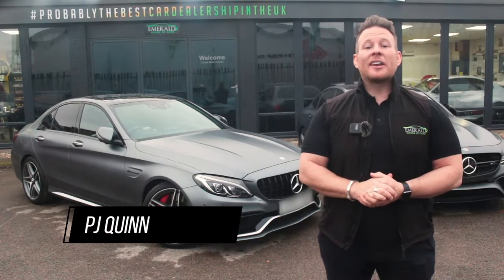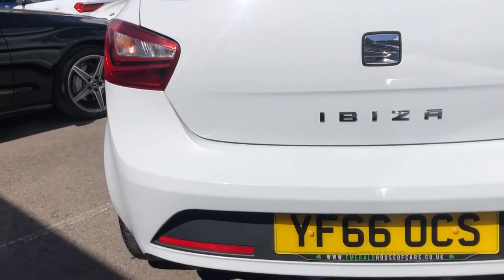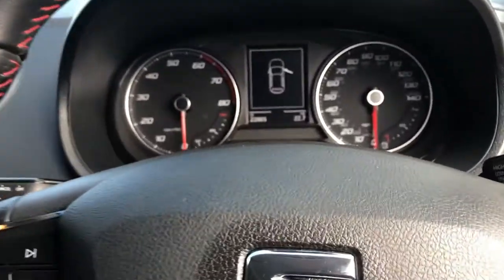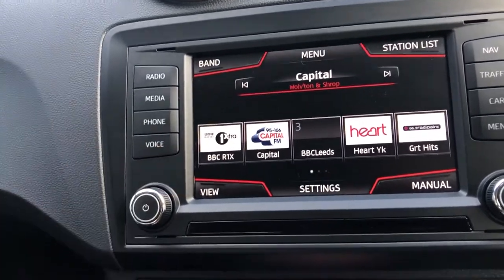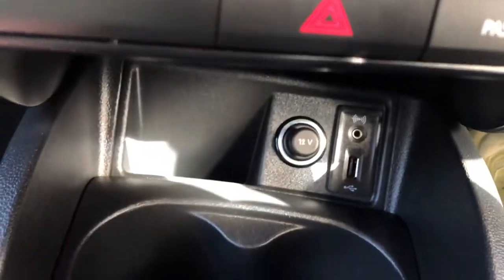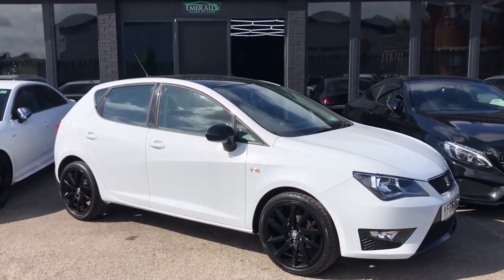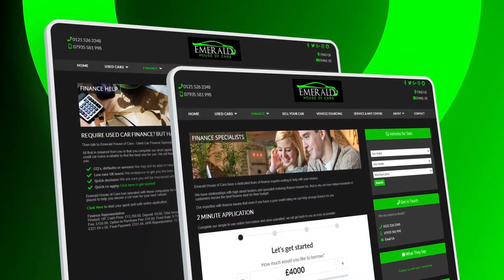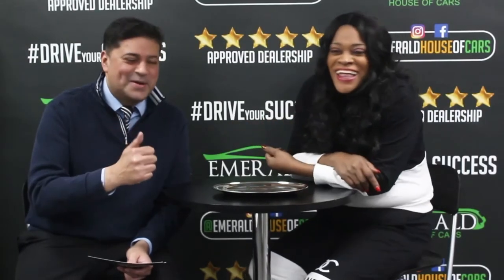2016 66 SEAT IBIZA 1.2 TSI FR TECHNOLOGY 5D 89 BHP YF66OCS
2016 Seat Ibiza FR Technology 5d finished in Pure White

Interior Features
10.7 Litre Illuminated Glovebox, 12 Volt Power Supply in Centre Console, 5in Colour Touchscreen, Air Conditioning,
Bluetooth Audio Streaming and Handsfree System, Digital Audio Broadcasting (DAB) Radio, Digital Clock, Driver and
Passenger Sunvisors with Covered Mirror, Electric Front Windows, Exclusive Flat-Bottomed FR Steering Wheel, FR
Front Sports Seats, Heated Rear Screen, Height and Reach Adjustable Steering Wheel, Height-Adjustable Drivers
and Front Passengers Seats, Leather Gear Knob, Leather Steering Wheel, Media System Colour - FM/AM Radio, SD
Card Slot, Aux-in Port, Outside Temperature Gauge, Six Speakers, Split Folding Rear Seats (60/40), Steering Wheel
Mounted Audio and Phone Controls, Three Cup Holders in Cabin, Tinted Windows, Trip Computer, Upholstery - Piper
Embosse Cloth, USB Port

Exterior Features
16in Stratos Alloy Wheels with 215/45 R16 Tyres and Locking Wheel Bolts, Body Coloured Bumpers with Integrated
Mouldings, Electrically Adjustable and Heated Door Mirrors, Rear Wash/Wipe, White Non-Metallic Paint

Convenience Pack, Driver Pack, Sports Suspension, White, Technology Pack

Safety Features
ABS with Emergency Brake Assist (EBA), Alarm (Perimeter and Interior Monitoring) with Back - Up Horn and Tow -
Away Protection, Centre Rear Seat Belt, Child Locks on Rear Doors, Deadlocks, Driver Airbag, Electro-Mechanical
Power Steering (Speed-Sensitive), Electronic Engine Immobiliser, Electronic Stability Control (ESC), Emergency Tyre
Repair Kit, Front Fog Lights with Cornering Function, Front Passenger Airbag with De-Activation, Front Side Airbags,
Height-Adjustable Active Front Headrests and Two Height-Adjustable Rear Headrests, ISOFIX Points in Outer Rear
Seats with Top Tether Anchorage Points, LED Daytime Running Lights, Multi-Collision Braking System, Remote
Central Locking, Third Brake Light, Tyre Pressure Monitoring System

Backed by an extensive service history, of which the latest has been carried out at our on site RAC approved facility